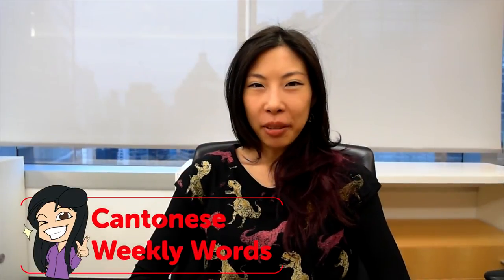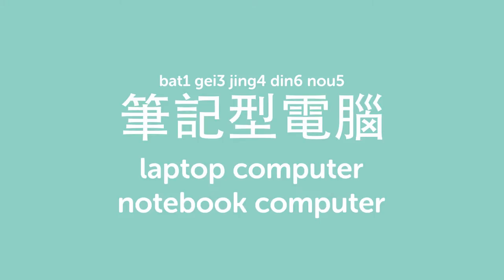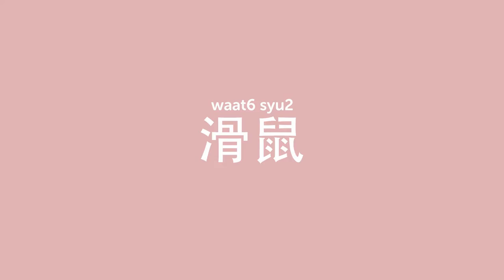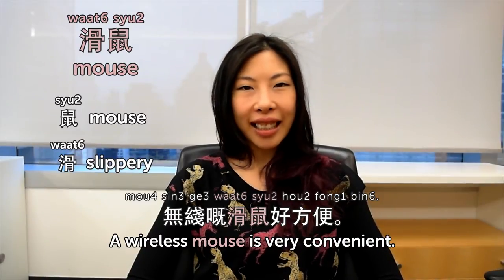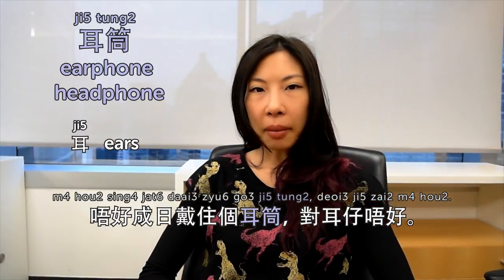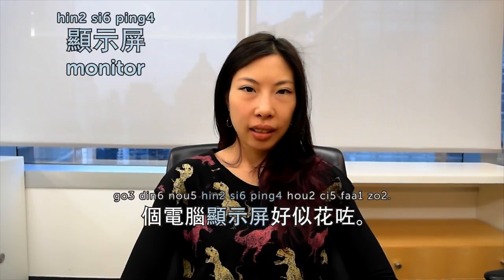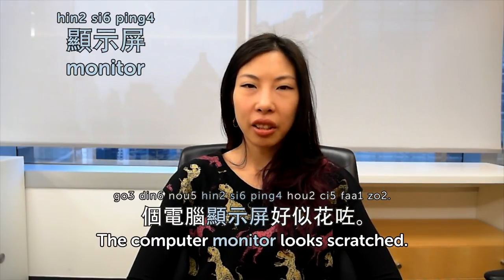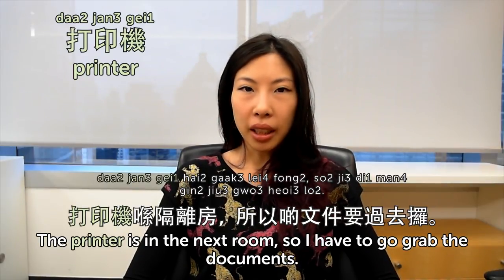Weekly Cantonese Words with Olivia – Computer Words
With this video you will improve your Cantonese skills.
↓Check how below↓
If you don't understand much Cantonese and want to be able to understand and speak it, this video is made for you because it will get you to improve your Cantonese skills!
CantoneseClass101 is here to help you progress in your Cantonese study.
This is THE place to start if you want to learn Cantonese, and improve both your listening and speaking skills.